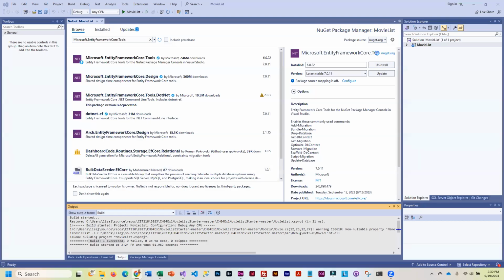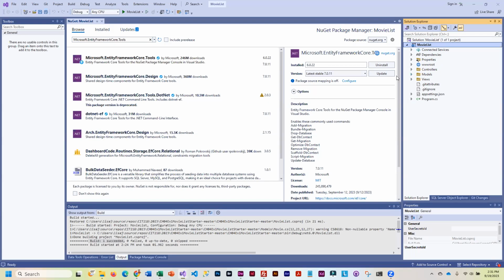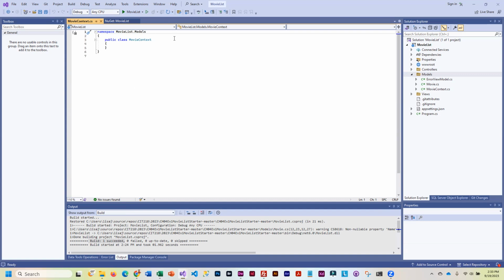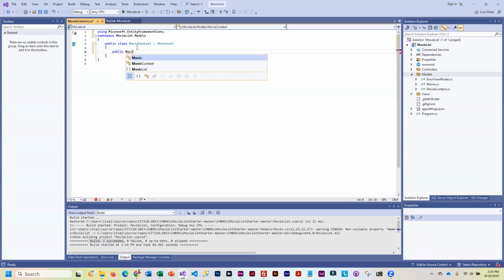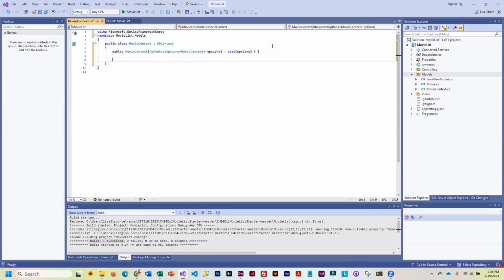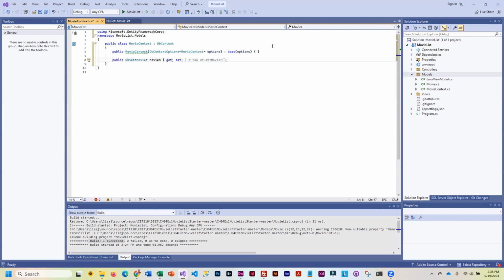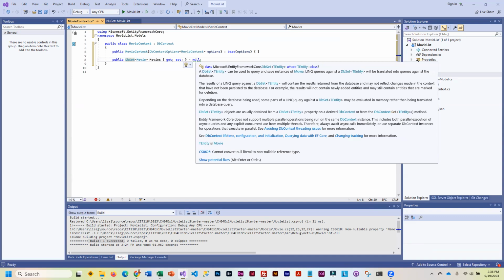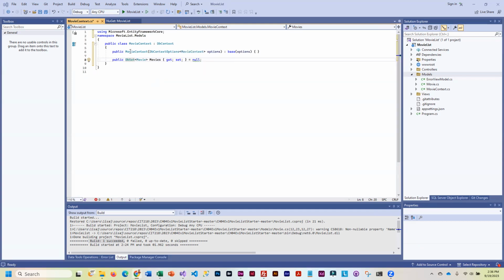CH4 Context Class HO2